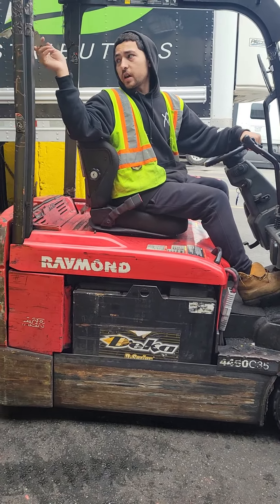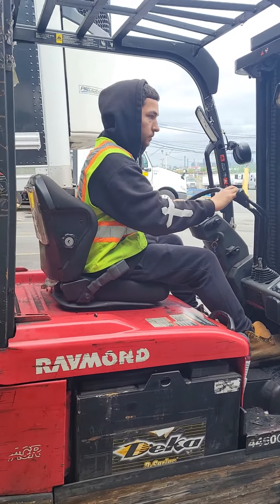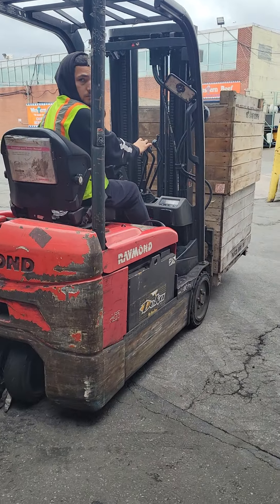giving practice, how to use a forklift.